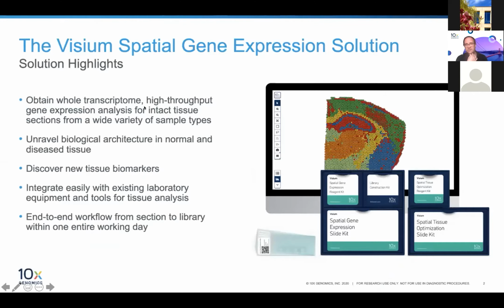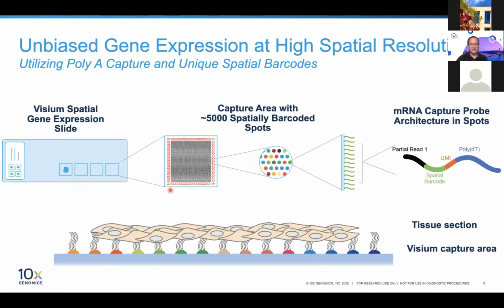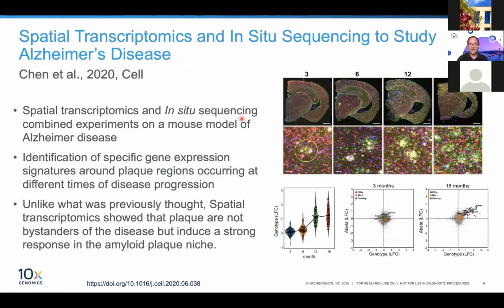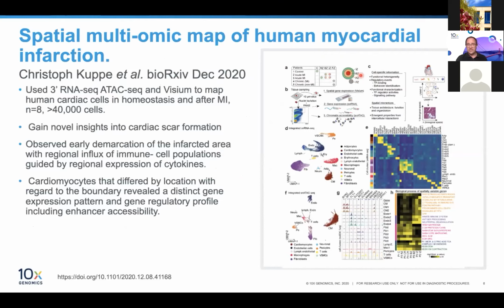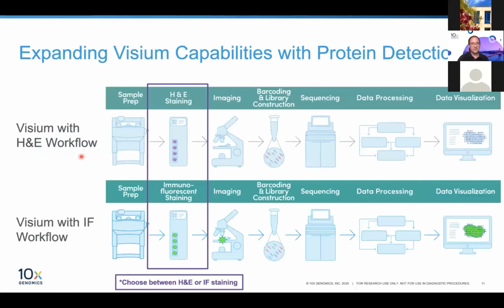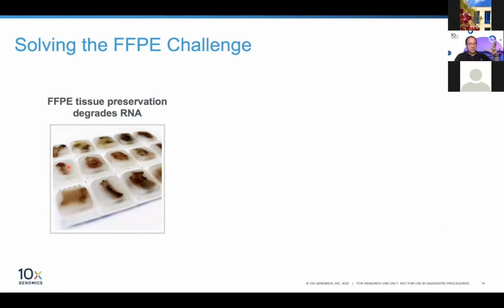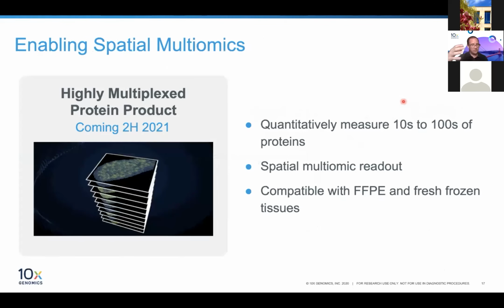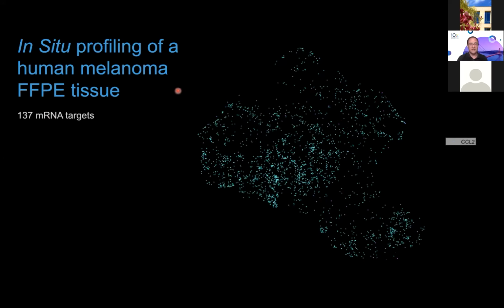Stephen Hague (10xGenomics)